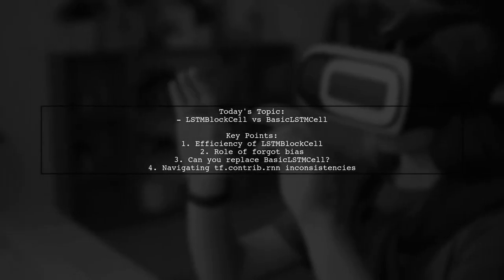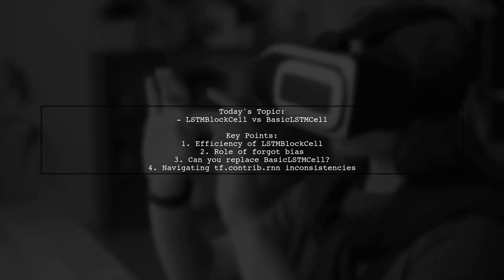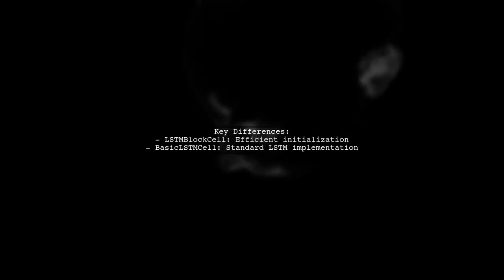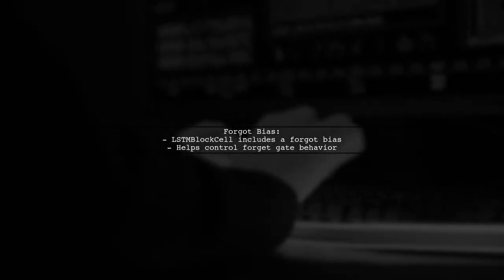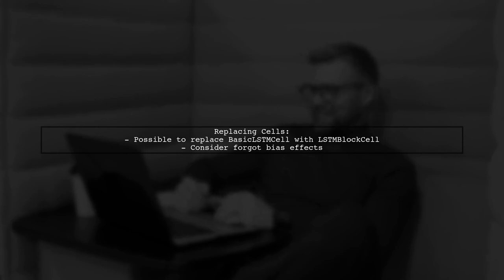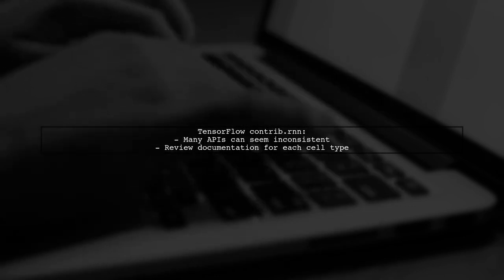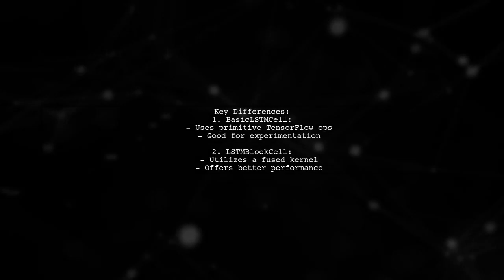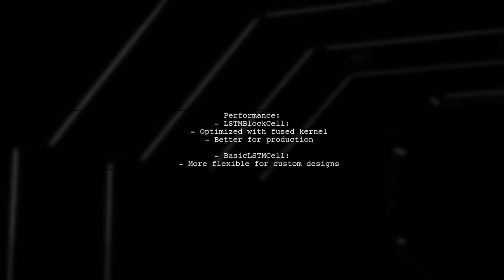Understanding LSTMBlockCell vs BasicLSTMCell in TensorFlow contrib.rnn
In this video, we dive into the world of recurrent neural networks by exploring two essential components in TensorFlow's contrib.rnn module: LSTMBlockCell and BasicLSTMCell. We'll break down the key differences between these two cell types, highlighting their architectures, use cases, and performance implications. Whether you're a beginner or looking to deepen your understanding of LSTM networks, this comparison will provide valuable insights to enhance your machine learning projects.

Today's Topic: Understanding LSTMBlockCell vs BasicLSTMCell in TensorFlow contrib.rnn

Related to